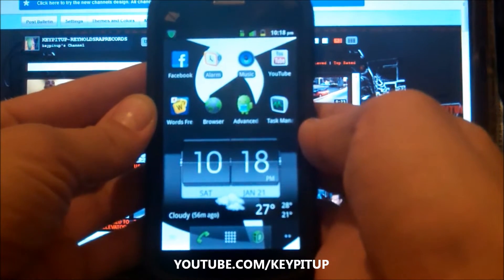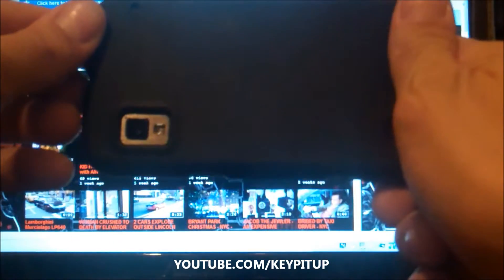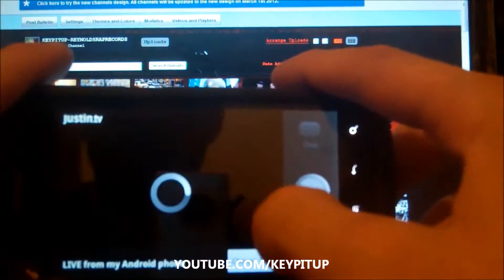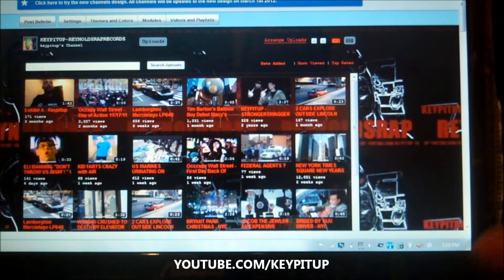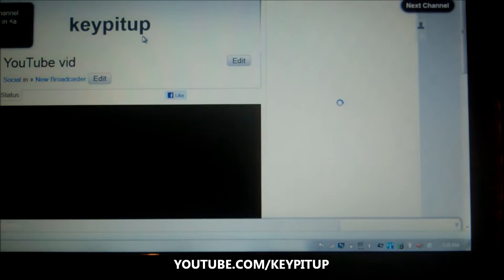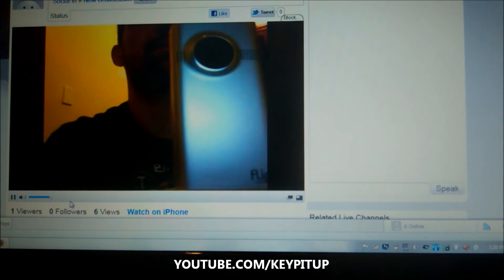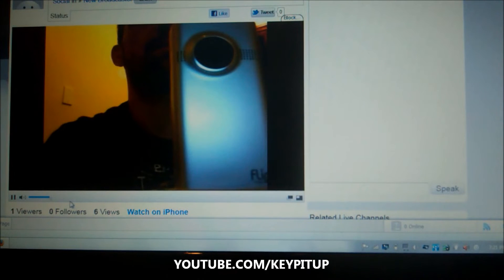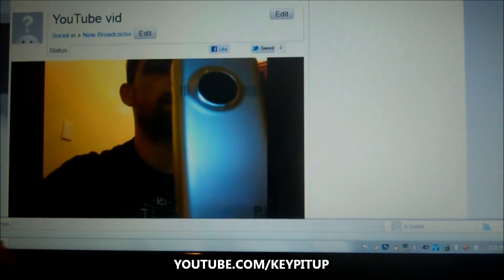JUSTINTV APP FOR ANDROID PHONES - ZTE WARP BOOST MOBILE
THIS IS A TUTORIAL ON HOW SIMPLE IT IS TO BROADCAST LIVE OVER THE INTERNET. USING THE JUSTINTV APP THIS IS BROUGHT SIMPLEY WITH A TOUCH OF YOUR FINGER...EXCELLENT WORK !!